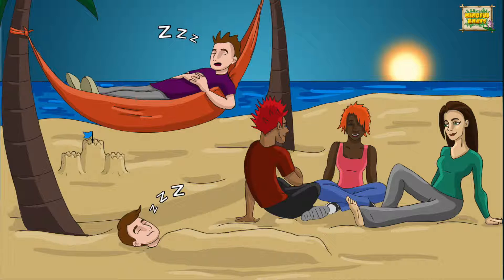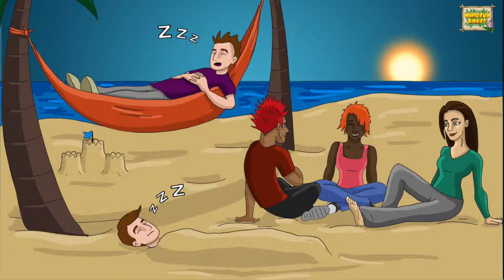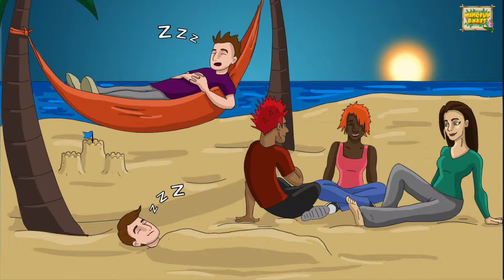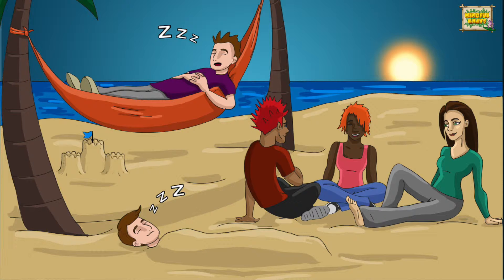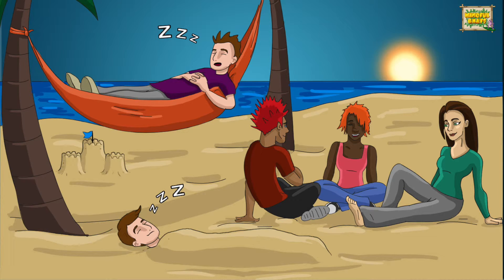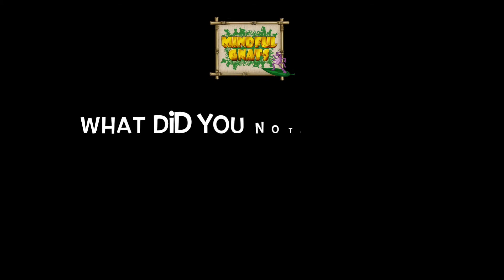Mindful Gnats: Relaxation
This video is from the Computer Game and App "Mindful Gnats".  The game is designed to introduce young people to mindfulness skills. This video is to support practice of progressive muscular relaxation and visualisation.  Mindful Gnats is made available on a not-for-profit basis.

for more details on our work or download our free Mindful Gnats App available from iTunes